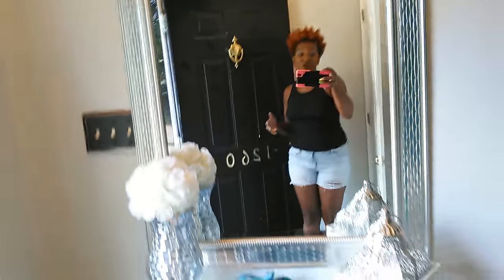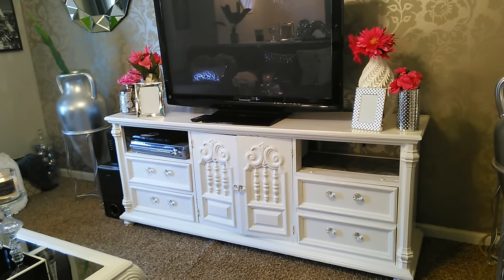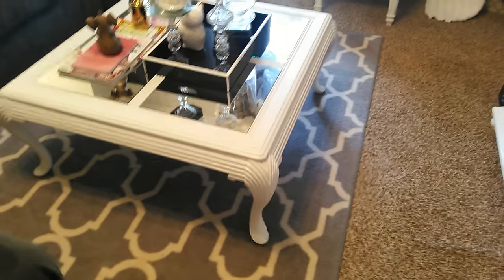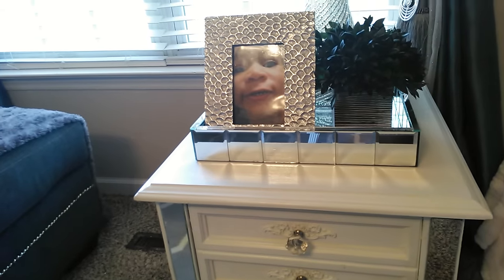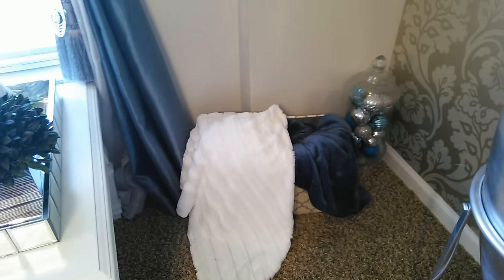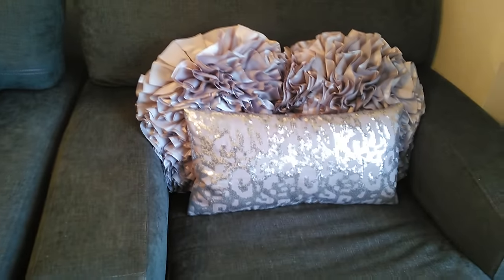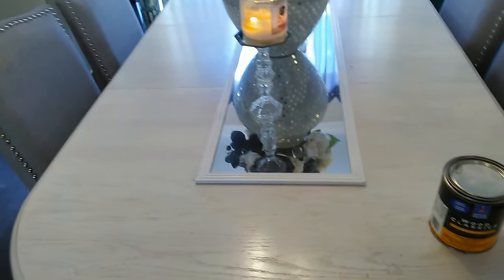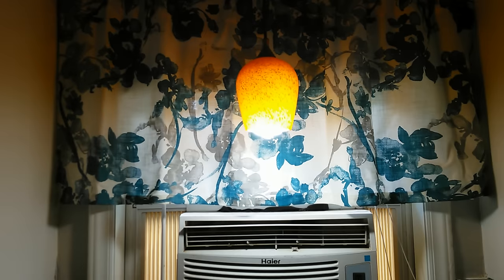( Part 1) HOW to GLAM UP your space On a BUDGET💵💰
This is an informal yet informational video more in detail about products I used and more in detail how to create that glam look for less. I hope it helps and answers alot of questions you may have. love yallllllllll😝